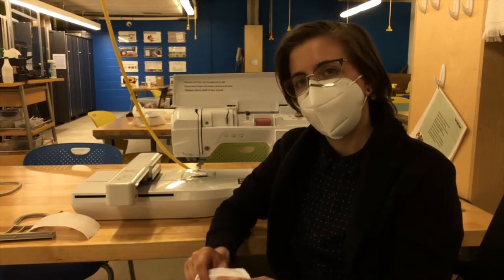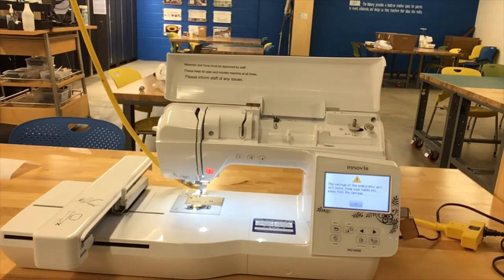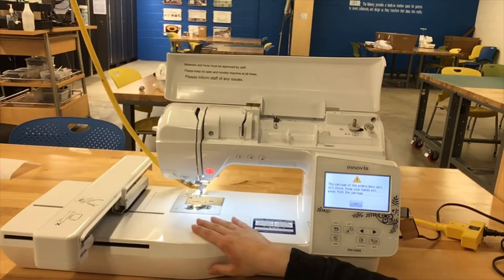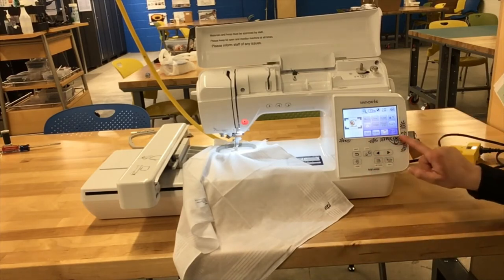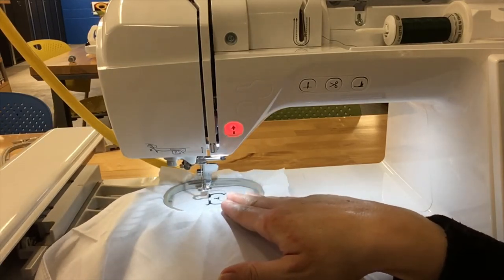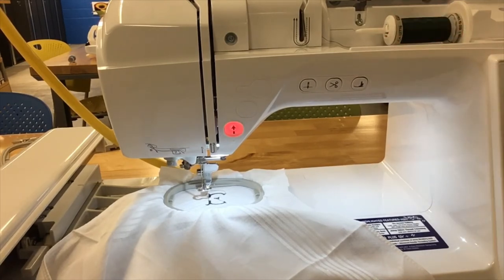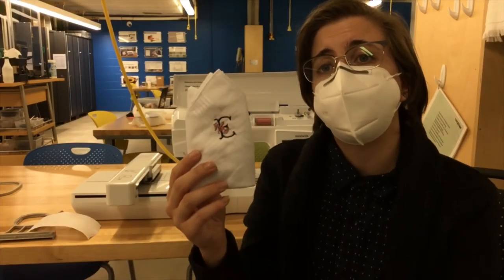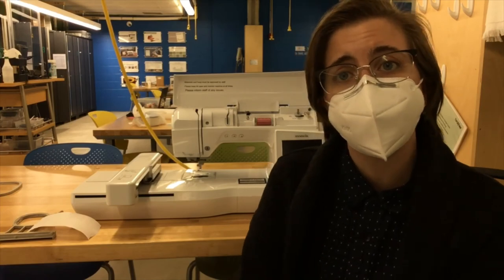How to Make an Embroidered Handkerchief in the Makery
Book a reservation during Makery hours to work on an embroidered handkerchief using the embroidery machine. All materials provided. EPL cardholders only on a first-come first-serve basis: 1 reservation per card, 1 kit per reservation, while supplies last.